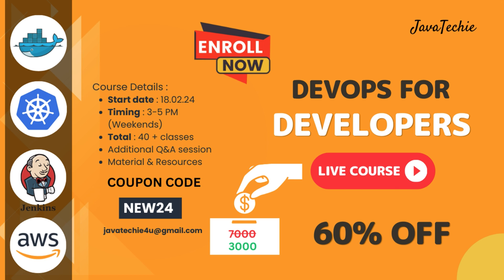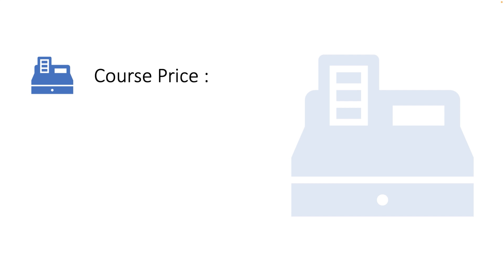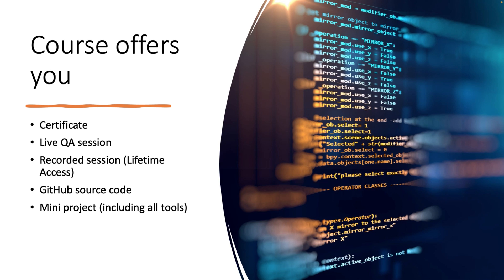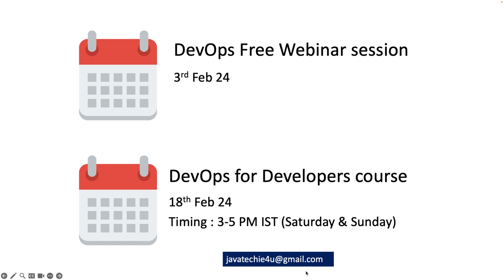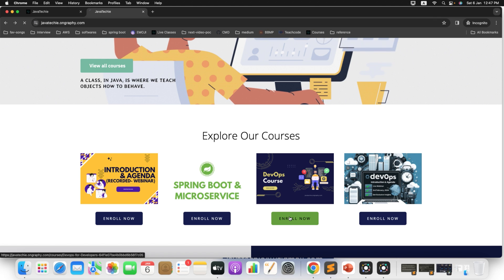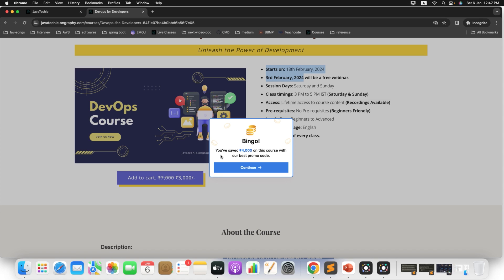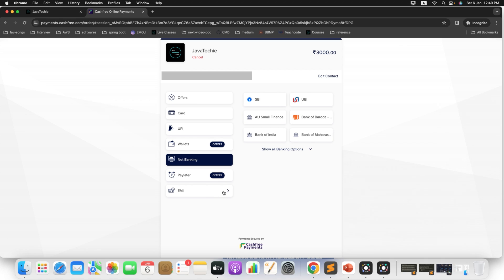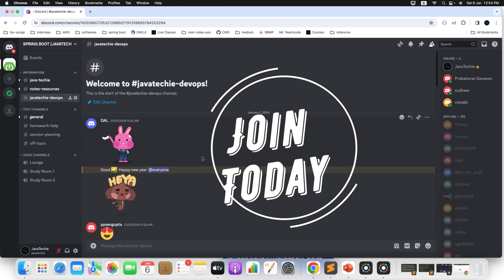🚀 Launching My Brand New DevOps For Developers Live Course FOR 90-DAYS | Enroll Now | 🔥 JavaTechie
COUPON CODE : JAVATECHIE50

LIMITED TIME OFFER , So Hurry-up & Register today itself!